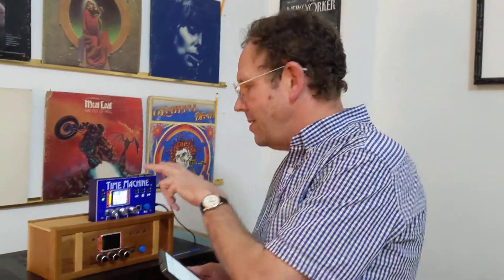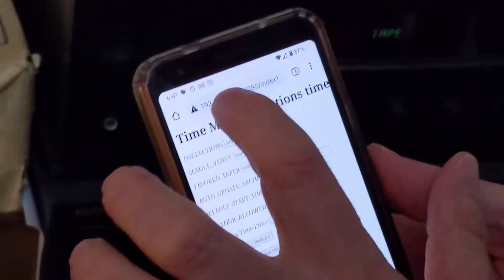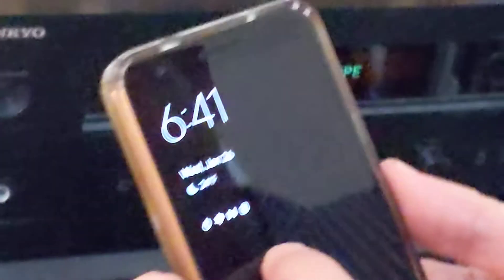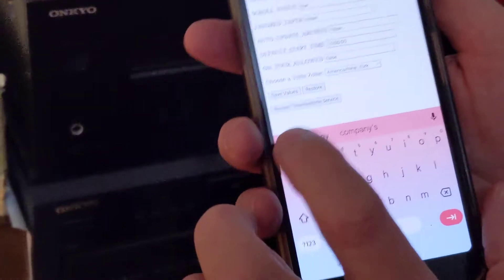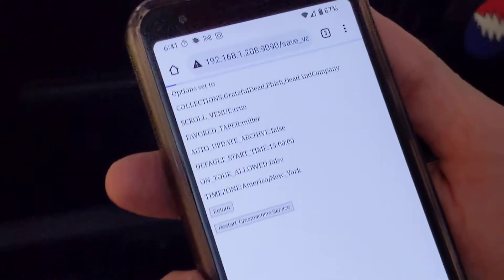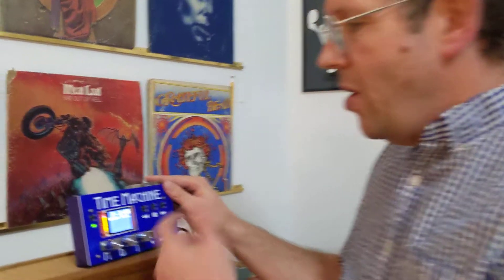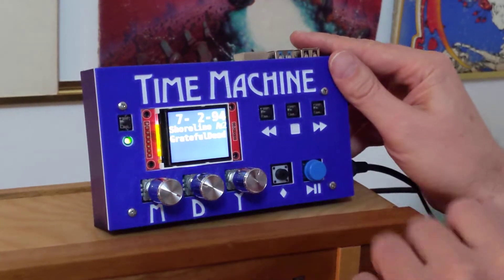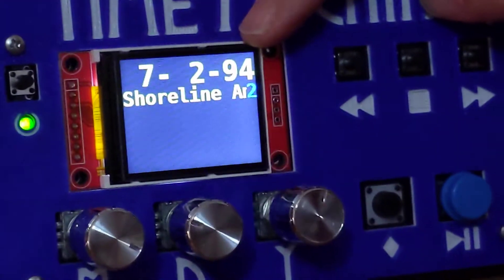Listening to multiple artists on your Time Machine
instructions on how to configure your Time Machine to play multiple artists, and how to navigate your way through them.